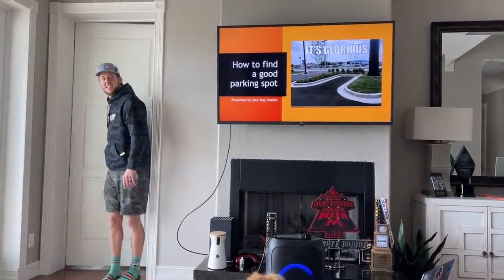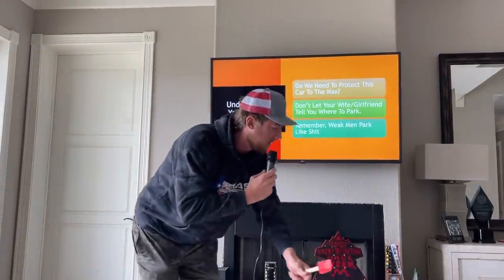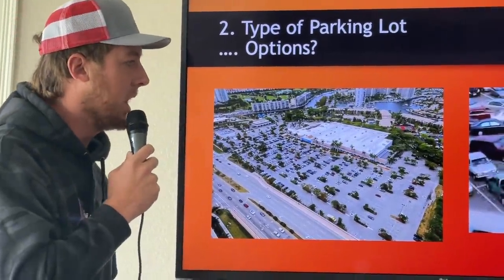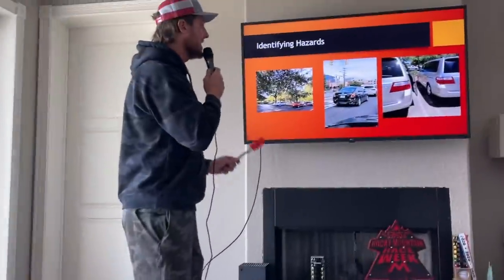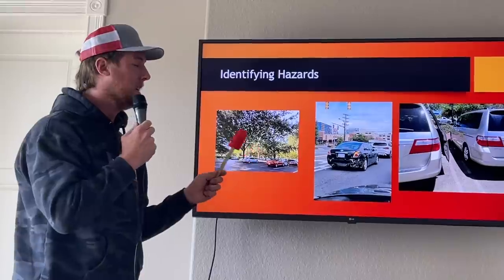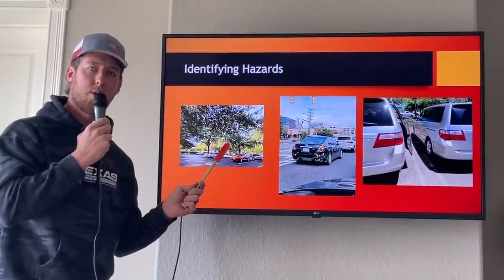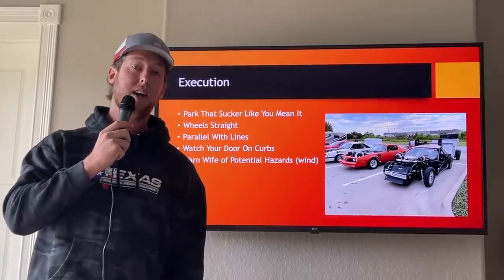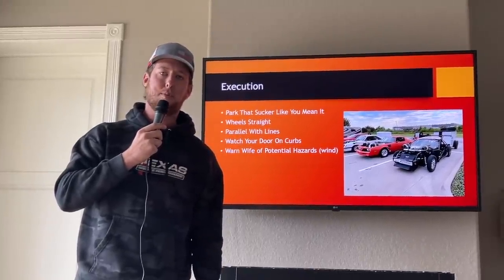Explaining To My Wife Why I Take So Long To Park...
Just giving my wife a quick tutorial on how men decide on where to park their cars. There's a lot that goes into it they people don't understand!!!